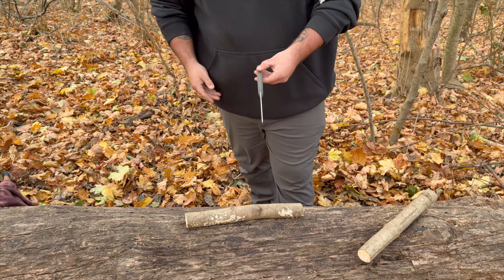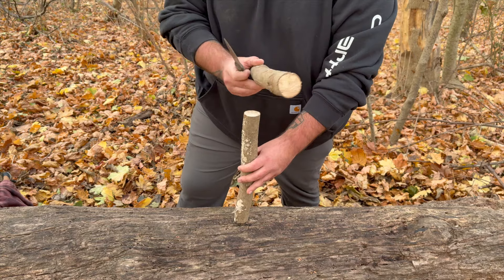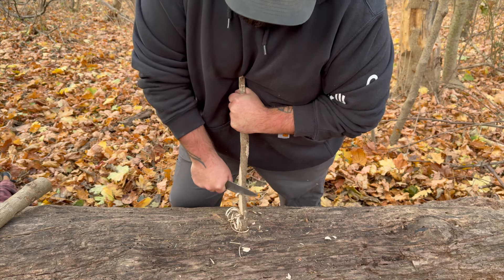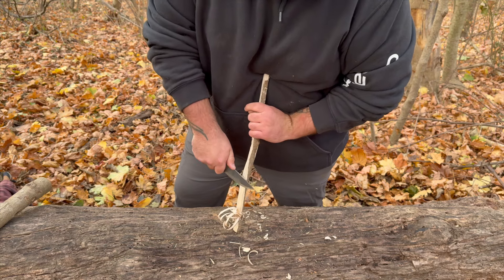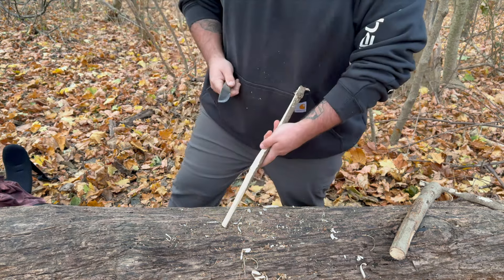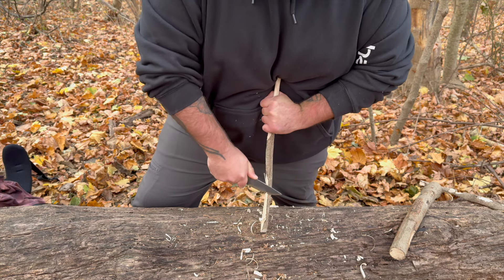Knives by Nuge Bruin in CPM 3V - Amazing Bushcraft Beltknife! @KnivesByNuge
This is the Knives by Nuge Bruin in CPM 3V steel. It is one of the most enjoyable Bushcraft knives. I have ever tested. I am really enjoying this knife. I want to thank Tom Nugent for sending it to me and allowing me to test it and to add it to my collection. The Bruin was made in a different thickness out of Nitro V steel, but now he is making it in 3V. This knife is 110 thousands in thickness of the tang. It has a 12 degree per side scandi grind and just operates insanely well at that angle. Carving and feather sticking was super easy and fun with this scandi grind. It has Od Green Micarta scales and is very comfortable. The Bruin in 3V will be priced at 350$ which in my opinion is fair for a small batch maker in the US. Below is a link to Knives By Nuge website and a link to my personal email for the channel.